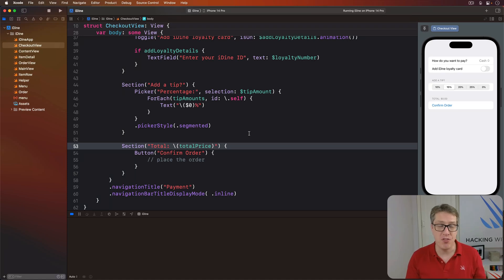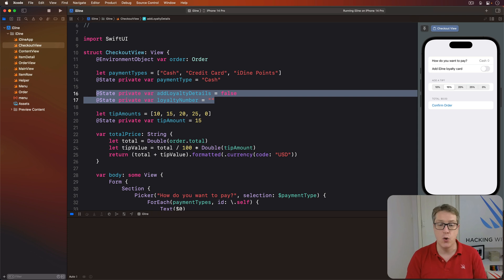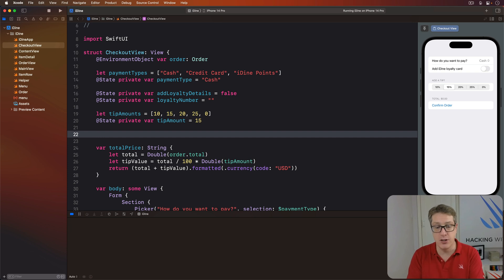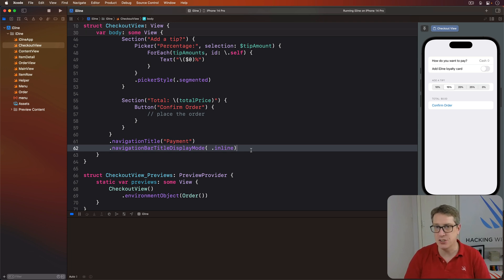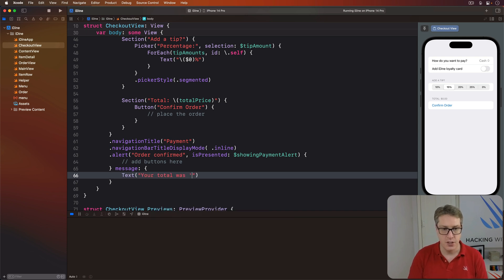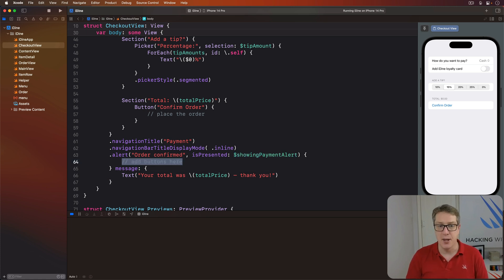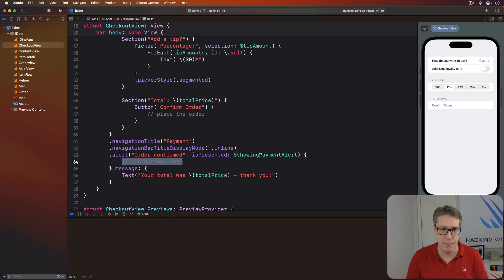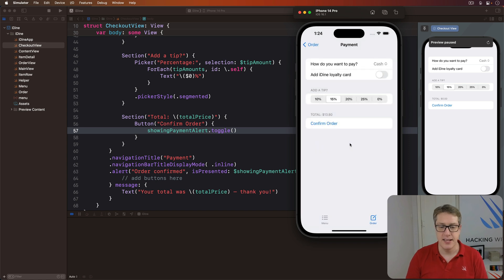Presenting an alert - SwiftUI Starter Project 12/14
In this video we look at how alerts work in SwiftUI, then add one in our checkout view to show a final confirmation to users.